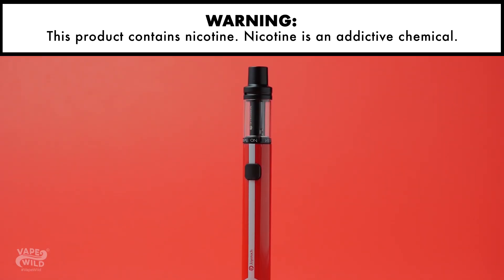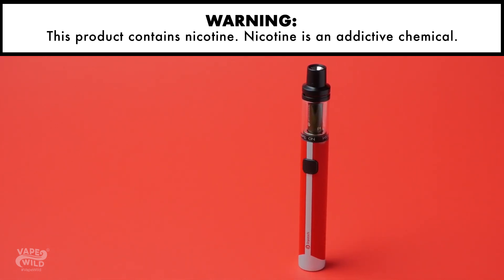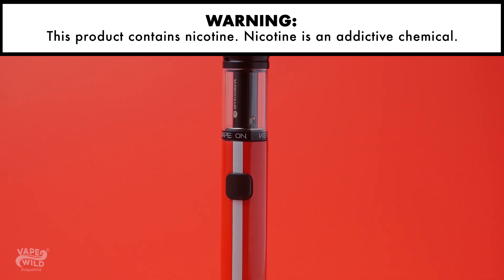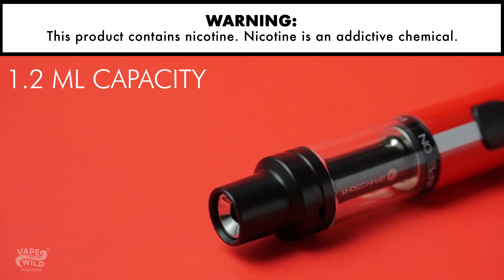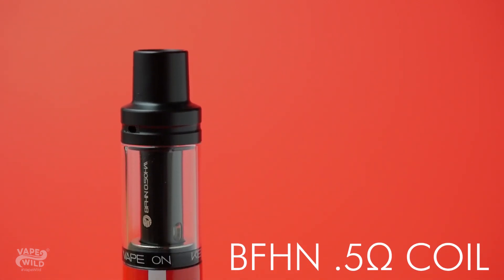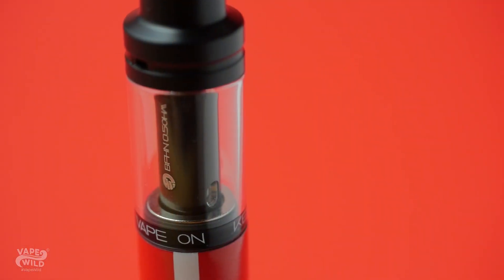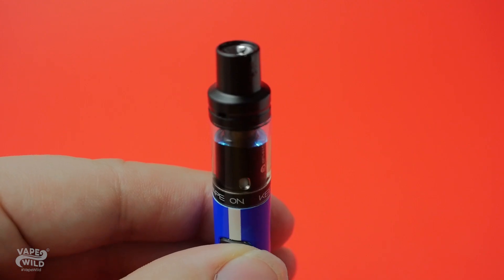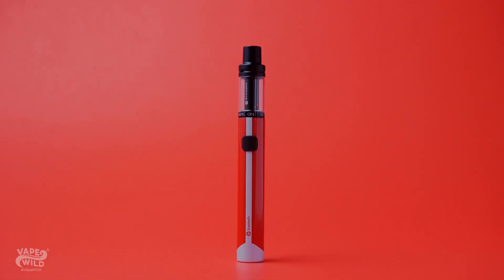Joyetech EGO AIO Eco Kit Review | in 60 Seconds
The Joyetech EGO AIO ECO is a small but stylish pen vape that is designed for high-nic vaping!  After this review, you can get one

This all-in-one pen is powered by a 650mAh battery that provides 350 puffs when it is fully charged!

If you are new to VapeWild we have a bonus for you